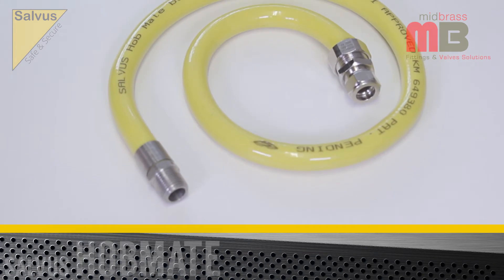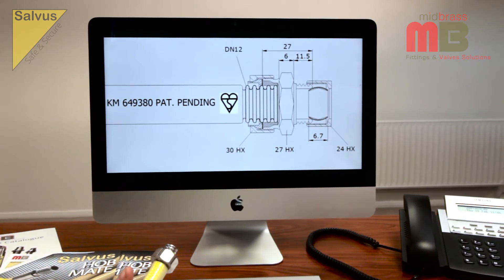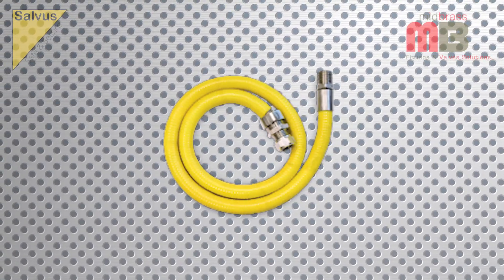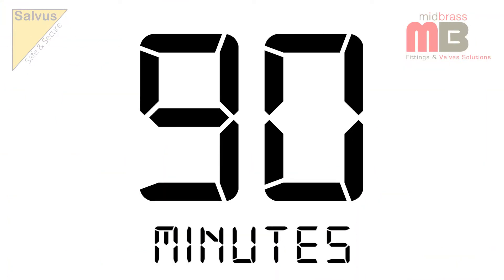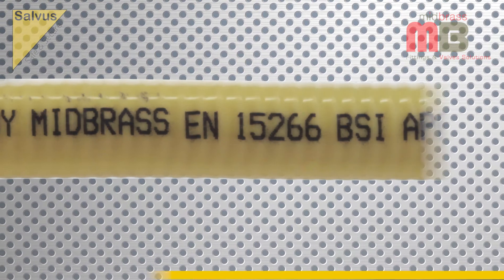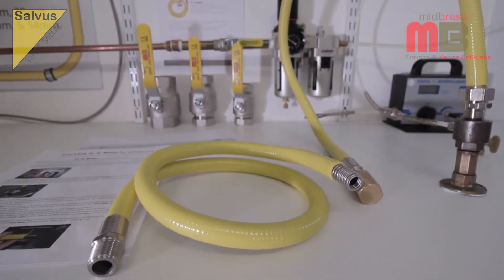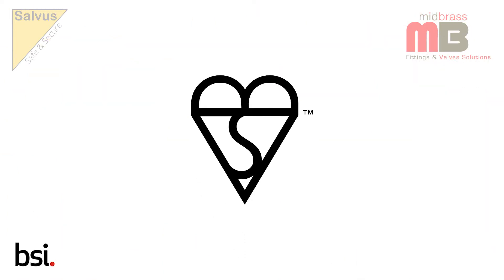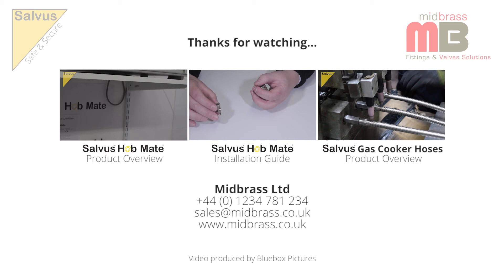Salvus- Hobmate Product Overview